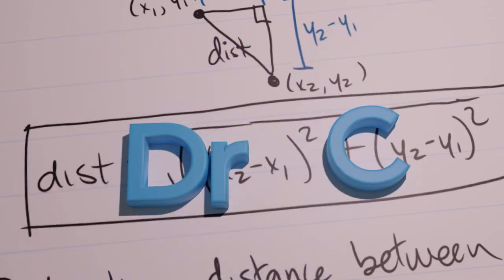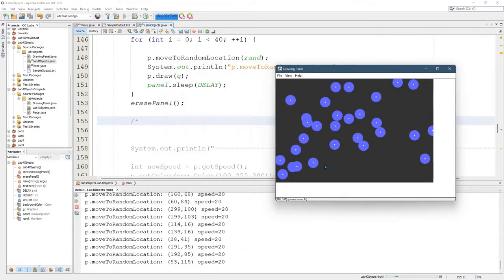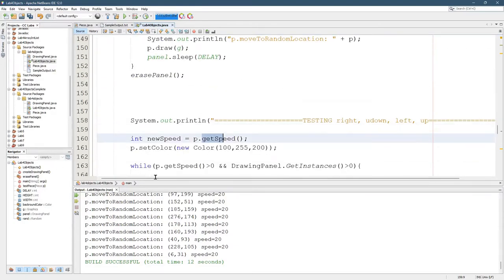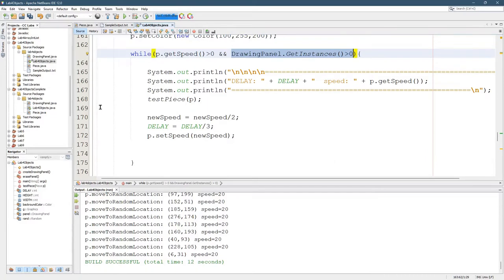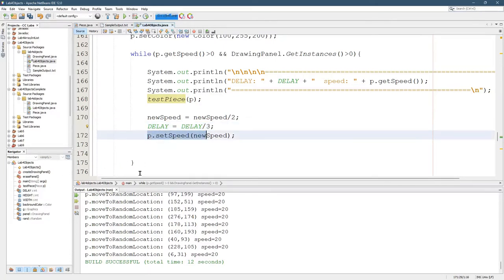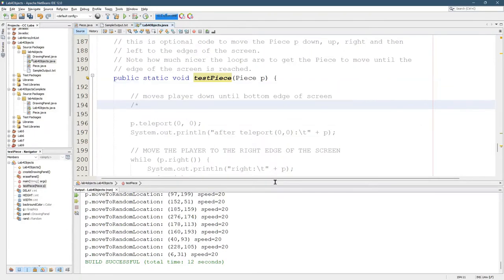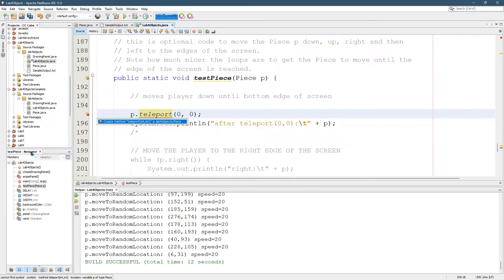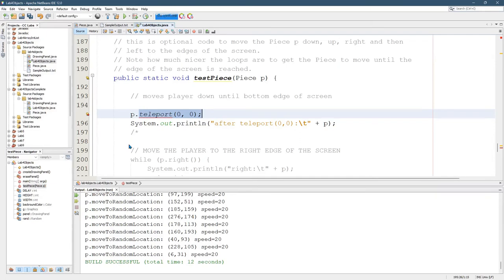CS161 Lab4-10 teleport